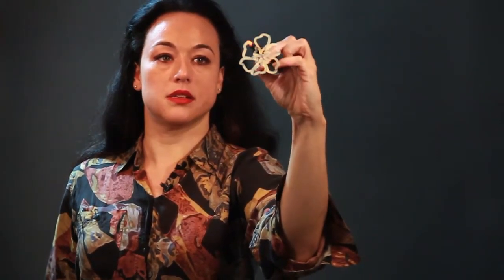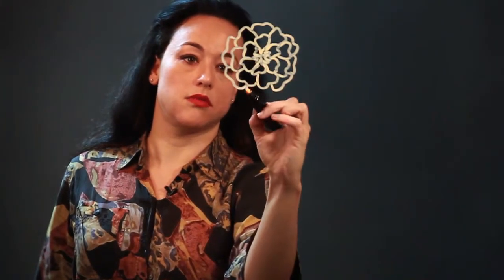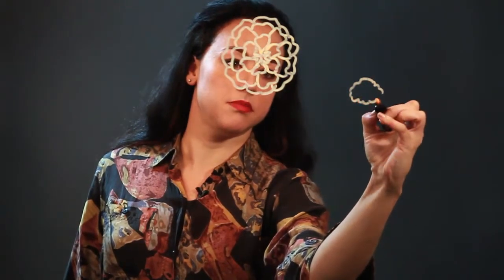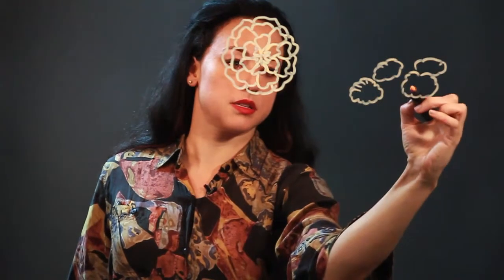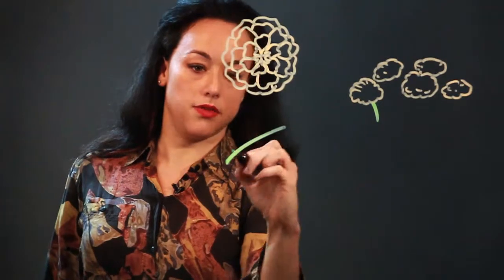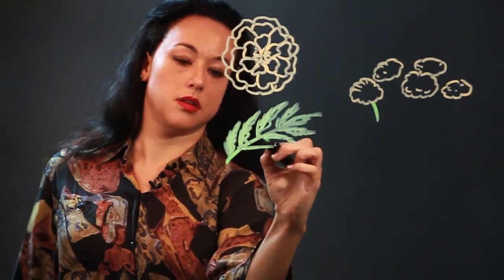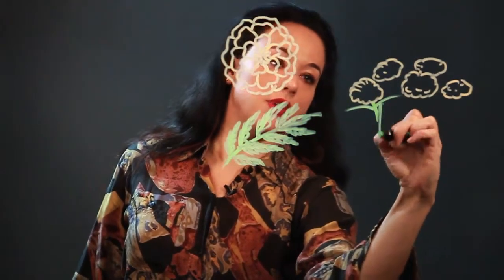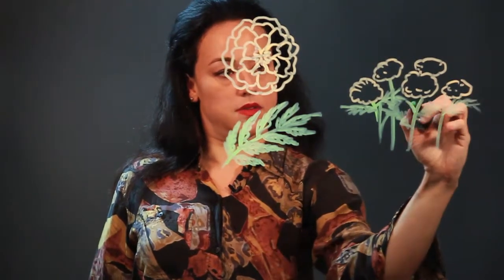How to Draw Marigolds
How to Draw Marigolds. Part of the series: Drawing Lessons & Help. A marigold is a very specific (and beautiful) type of flower. Find out how to draw marigolds with help from someone with many years of drawing training and experience in this free video clip.